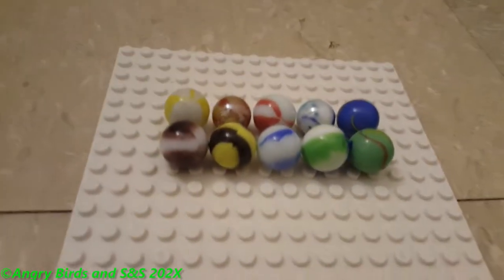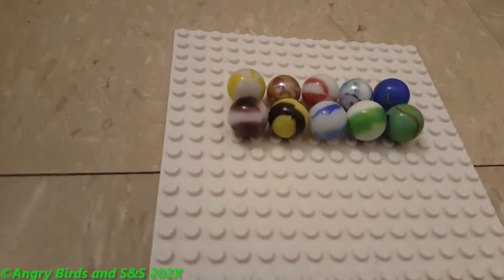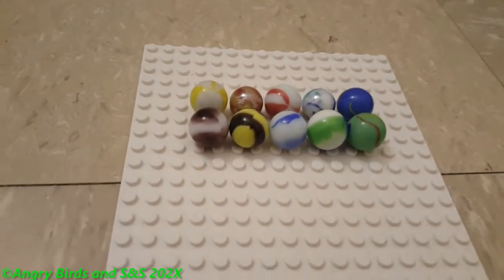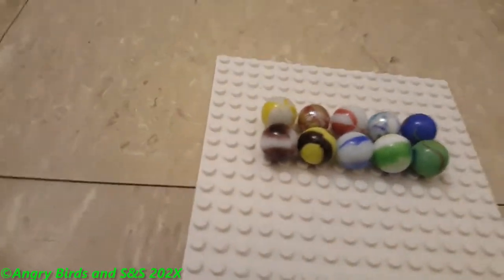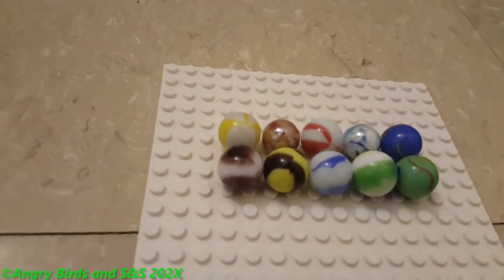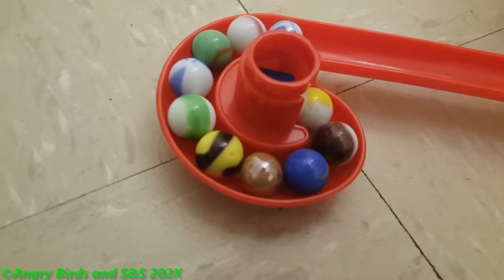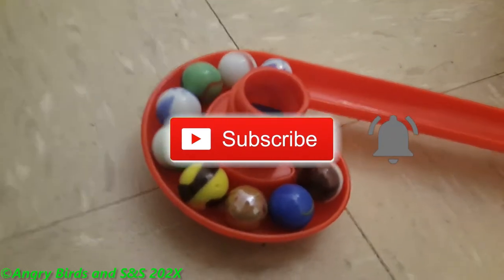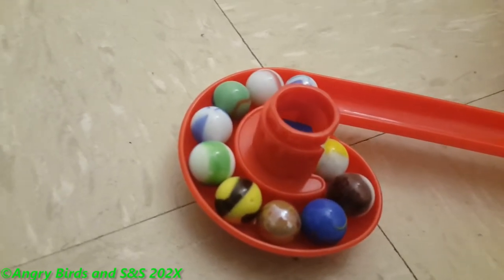C2 Marble Race 4 (Solid Swirls 2)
Now I said that this marble race won’t come out until Tuesday, but screw it since I had time to finish up the work needed to get this week’s race out. Sorry if this was a bit rushed than normal, but hope you guys enjoy this video!